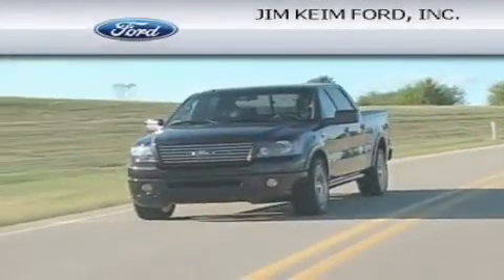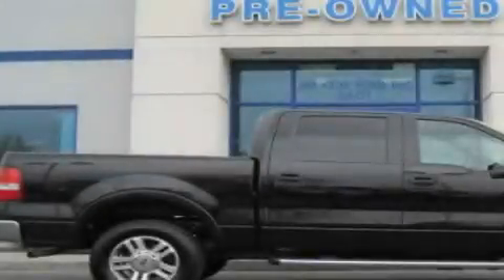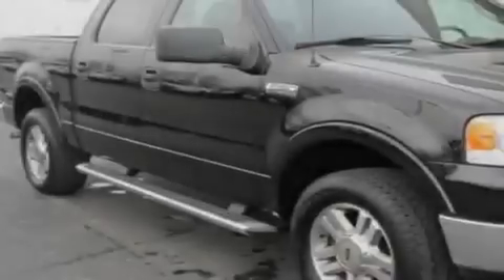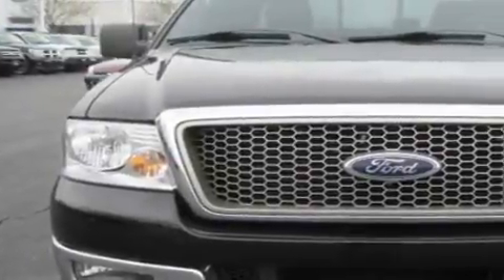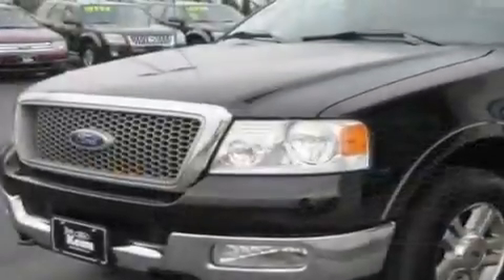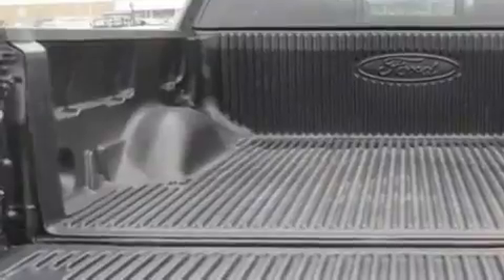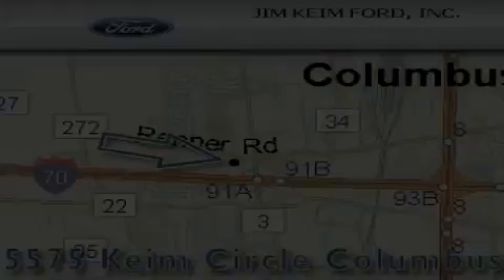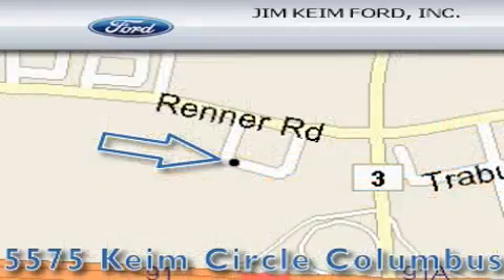2005 Ford F-150 OH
Year : 2005

 Make : Ford

 Model : F-150

 Engine : 5.4L 8-Cylinder

 Trans . : automatic

 Exterior : Black

 Miles : 71,096

 Interior : Black

 5575 Keimcircle , OH

  , OH 43228

 Pre-Owned 2005 Ford F-150  OH